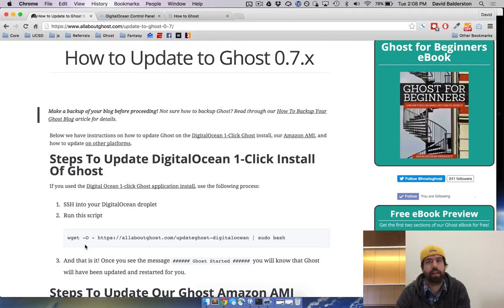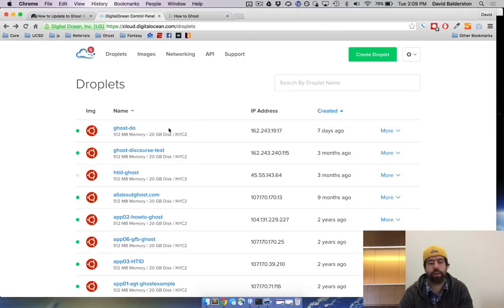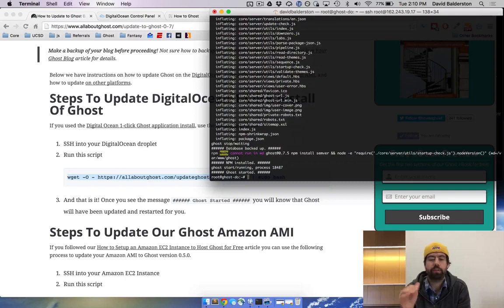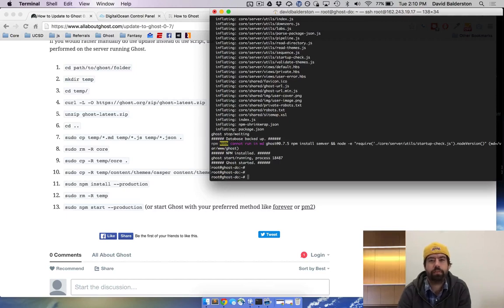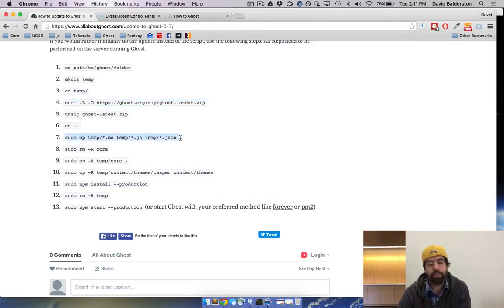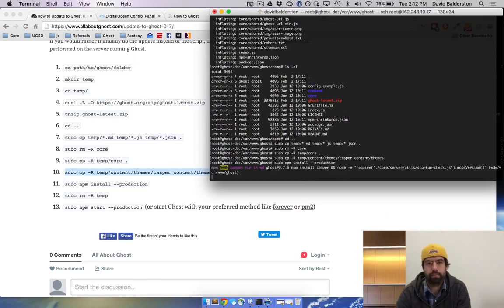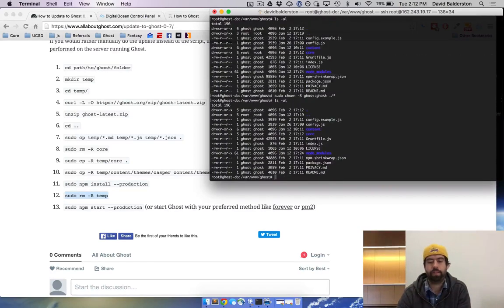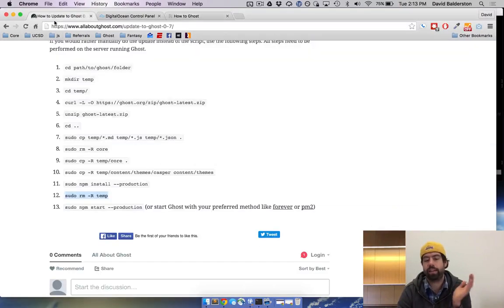How to Update Ghost on DigitalOcean